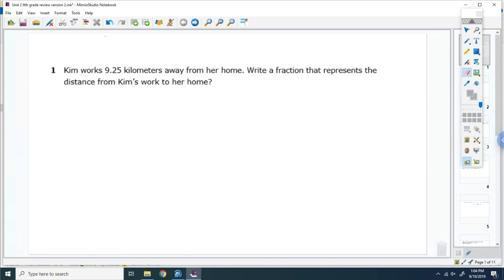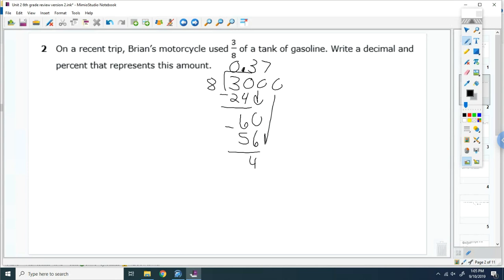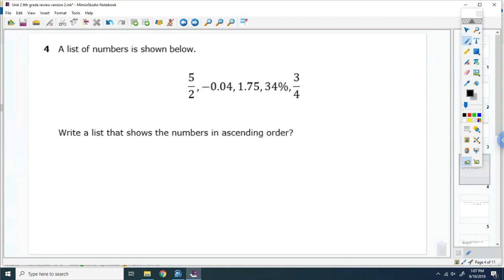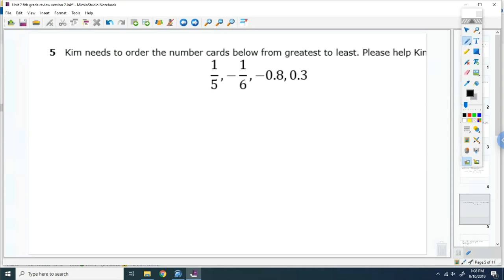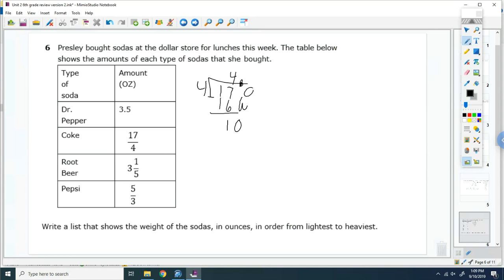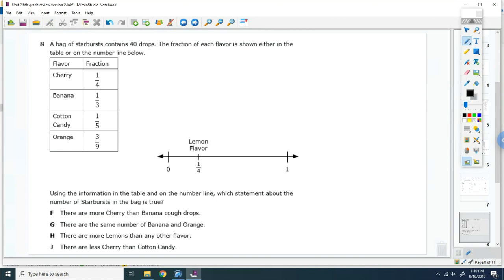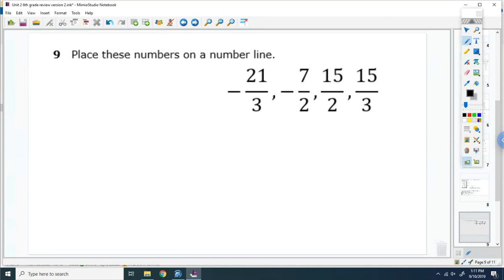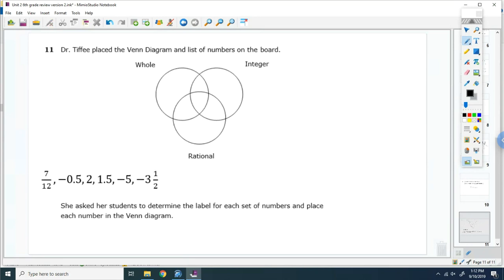Unit 2 6th grade review